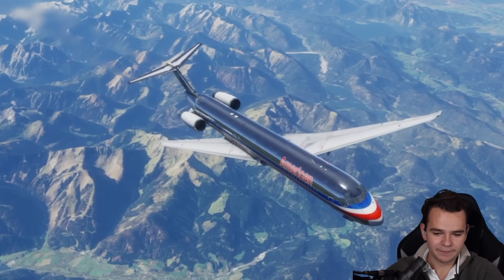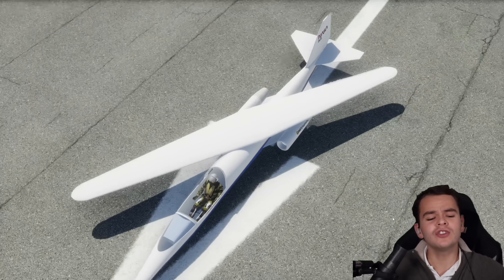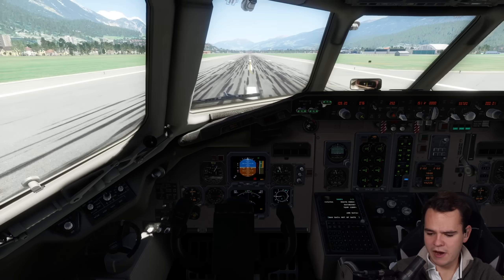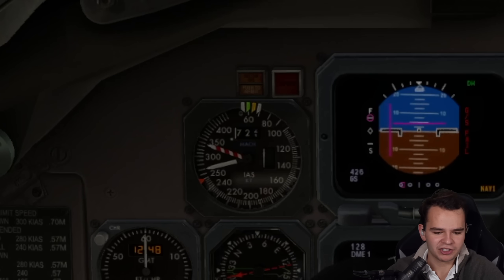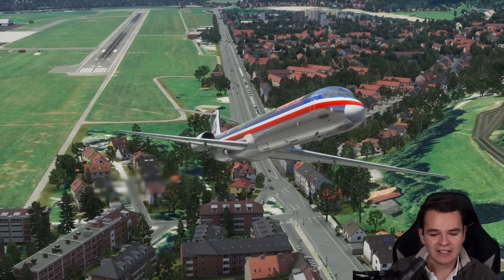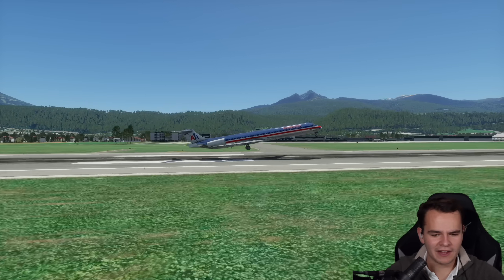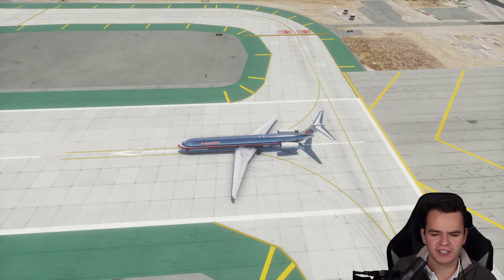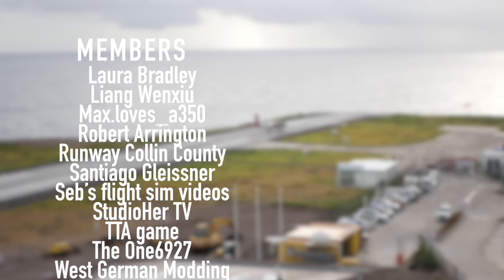Is THIS The Plane Design Of The Future?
Today's Video: Is THIS The Plane Design Of The Future?

©Swiss001 2024